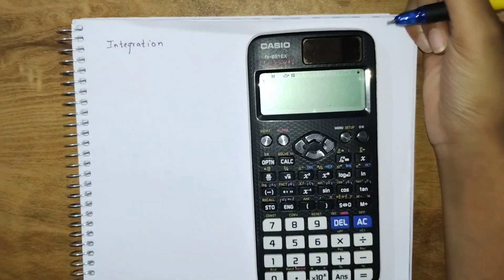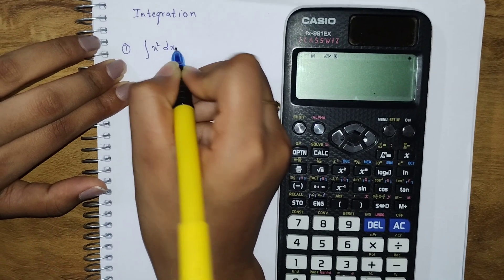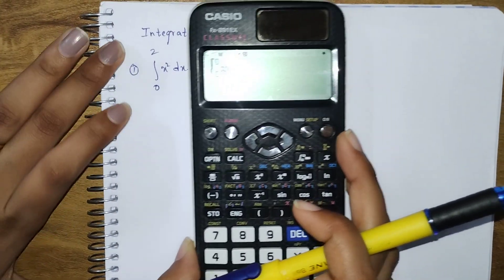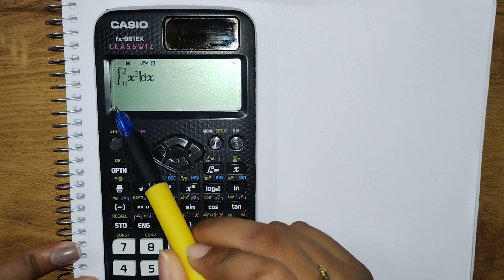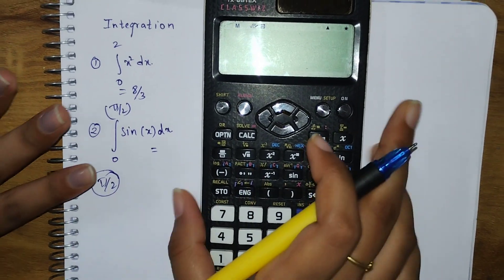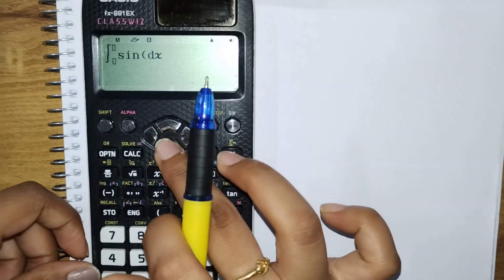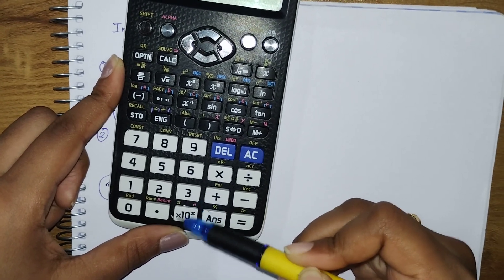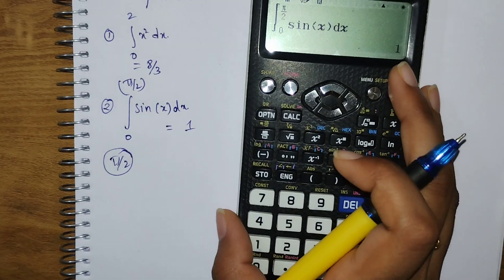How to do integration on CASIO FX-991EX Calculator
Learn how to easily perform integration on your CASIO FX-991EX calculator with our step-by-step tutorial! Whether you're a student tackling calculus problems or just curious about mathematical functions, this video will guide you through the process in simple terms. We'll show you how to input functions, set limits, and obtain accurate integration results using the powerful features of the FX-991EX. Join us and unlock the full potential of your calculator for solving integral equations. Watch now and enhance your math skills effortlessly!